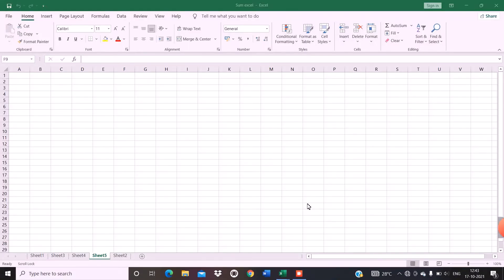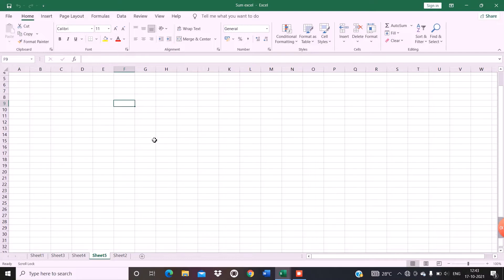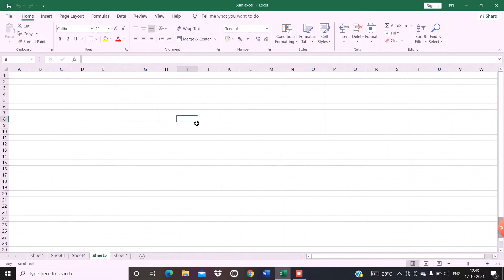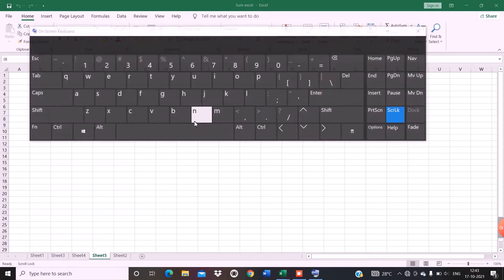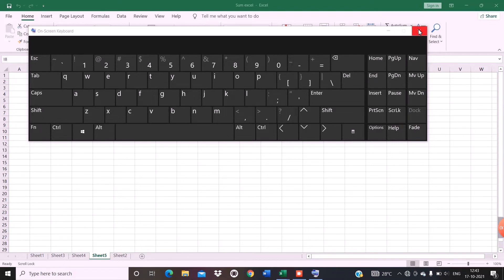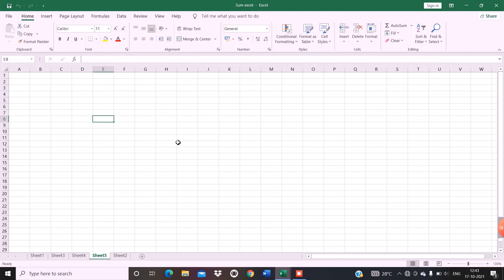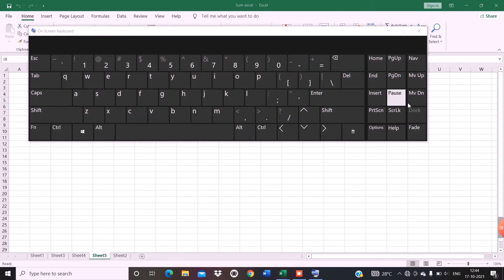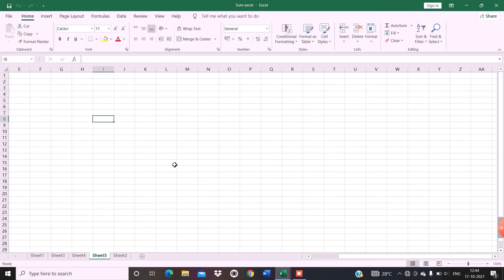My Screen/Cursor not moving| Excel sheet| Scroll lock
Sometime excel sheet does not move over the cells. In this video we will solve this issue.